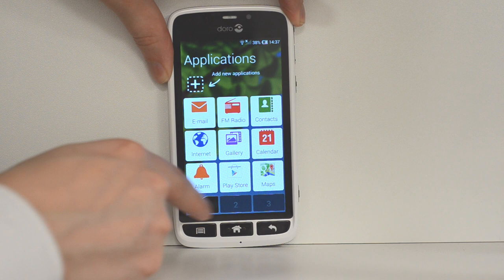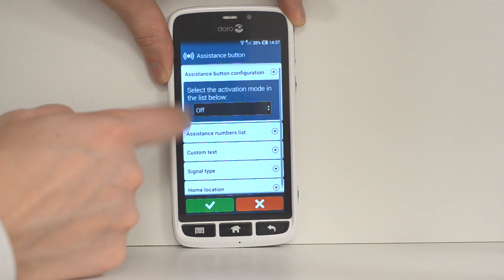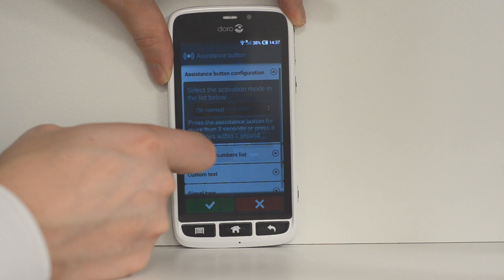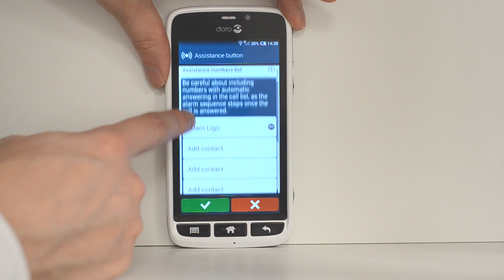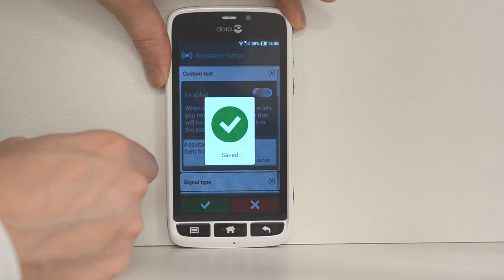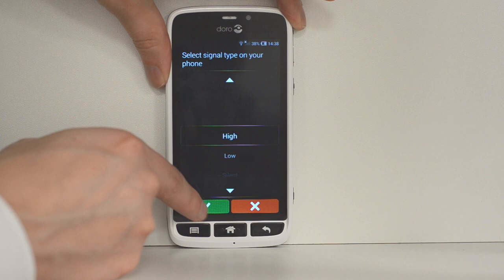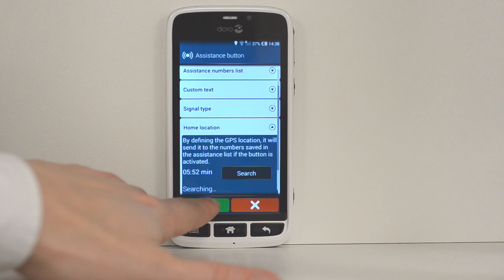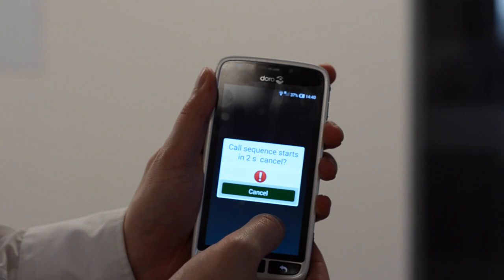Setup Assistance Button on the Doro Liberto 820